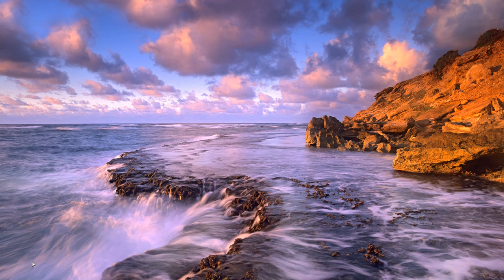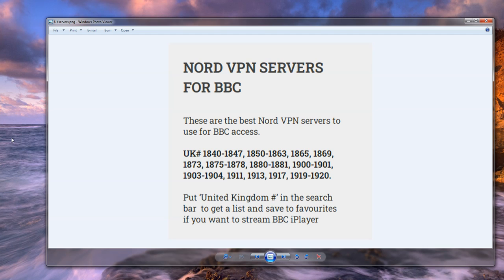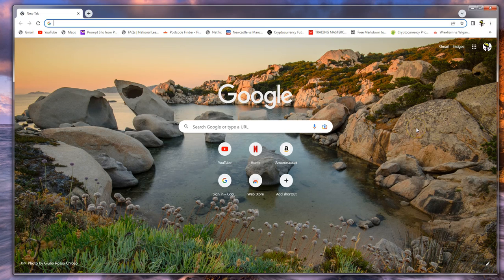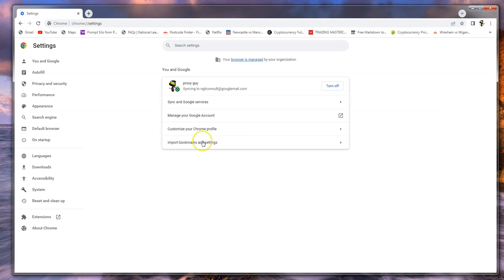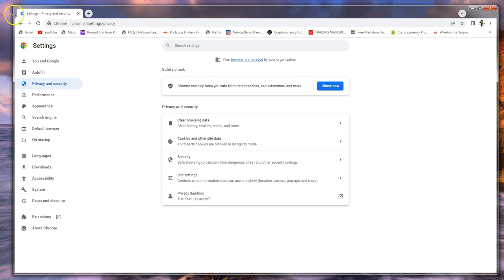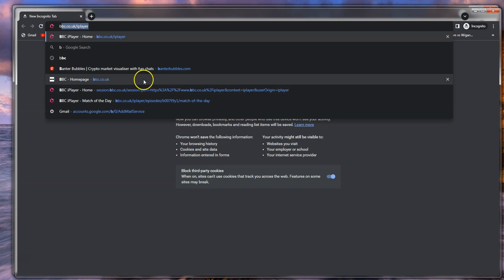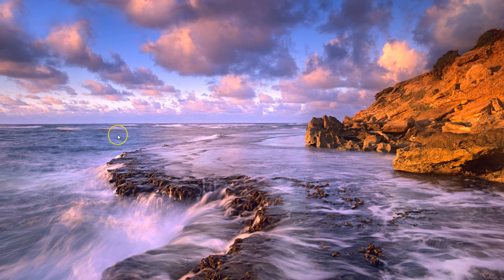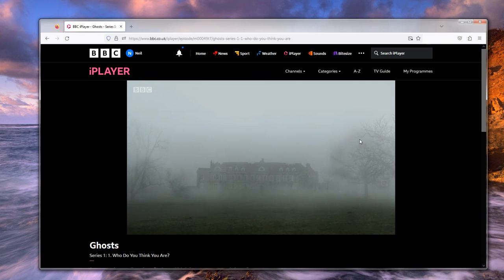VPN Not Working with the BBC iPlayer? How to Fix?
🌐BBC VPN Not Working ?🌐

Is your VPN not working with the BBC iPlayer or other UK TV sites?  In this short video you'll see some of the common issues and how you can solves them.   Hopefully we'll get your VPN working in time for your favorite BBC show !

~~~NordVPN UK Servers for BBC
UK# 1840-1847, 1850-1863, 1865, 1869, 1873, 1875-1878, 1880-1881, 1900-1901, 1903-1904, 1911, 1913, 1917, 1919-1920.